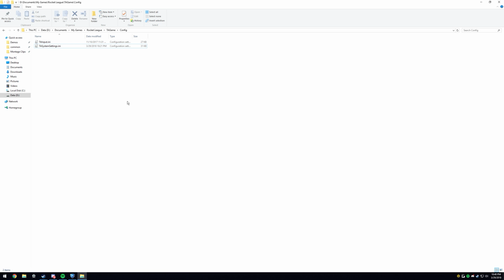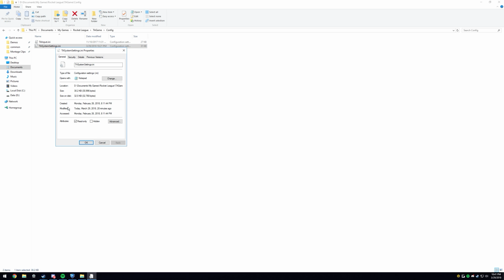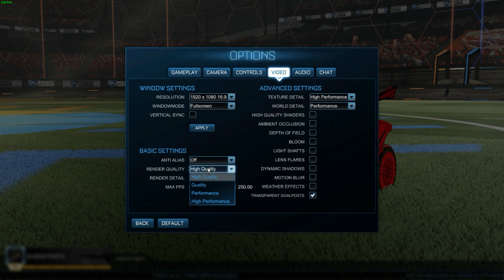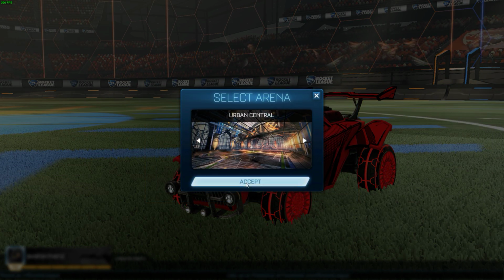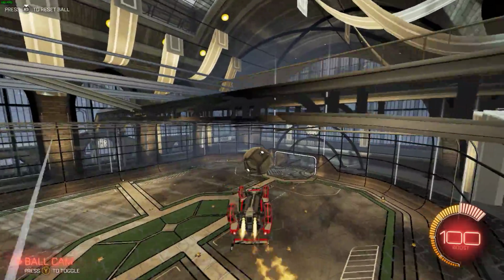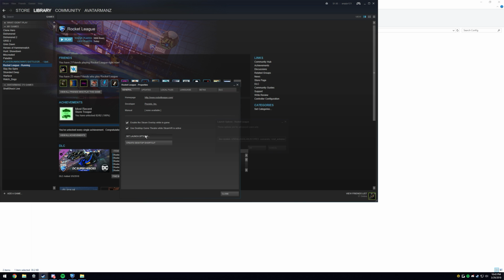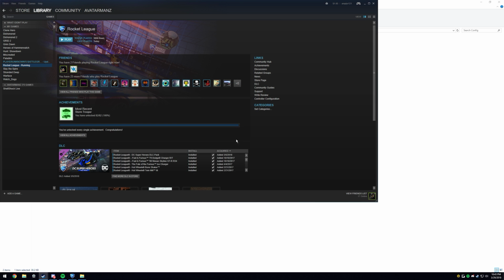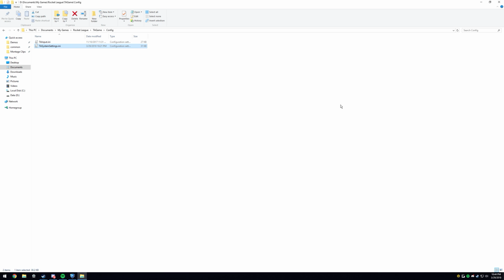Rocket League - How To Increase Your FPS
-malloc=system -USEALLAVAILABLECORES -nomansky +mat_antialias 0